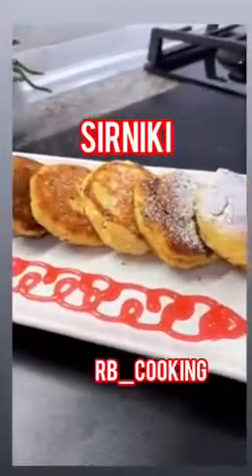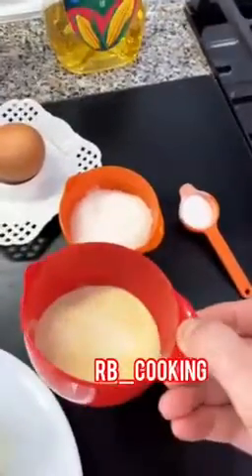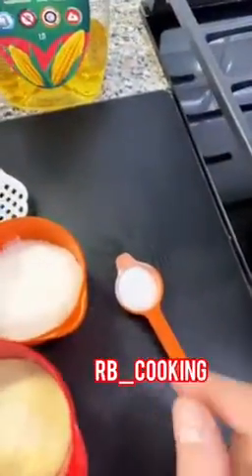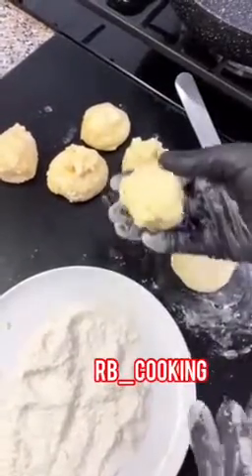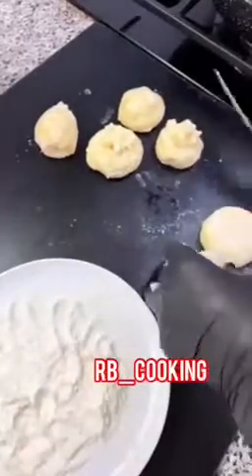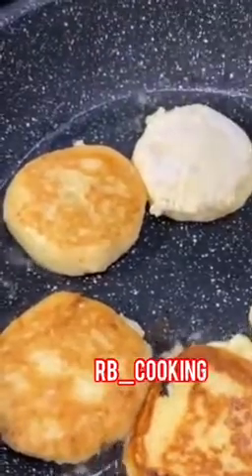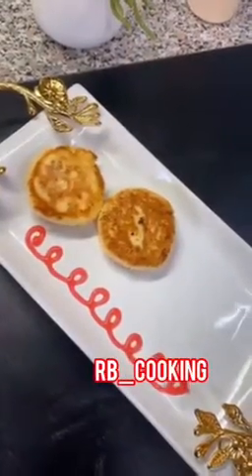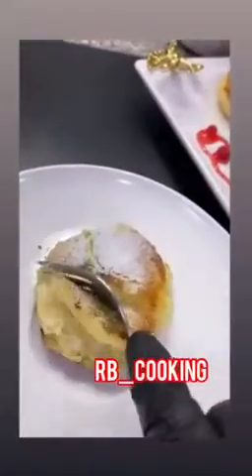Сырники ретсепт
Sirniki retsept